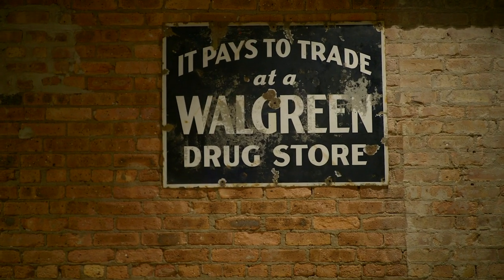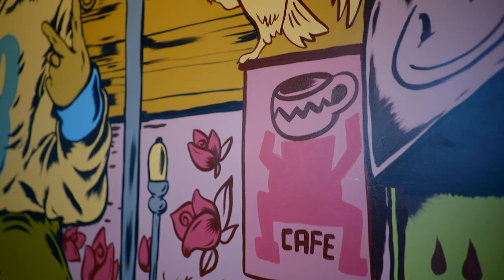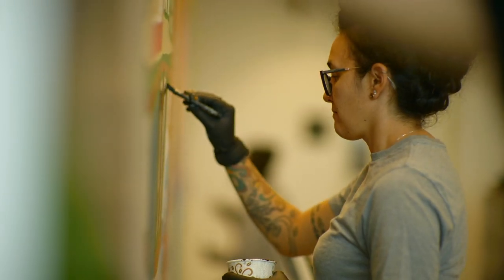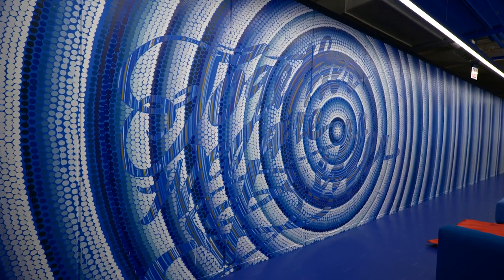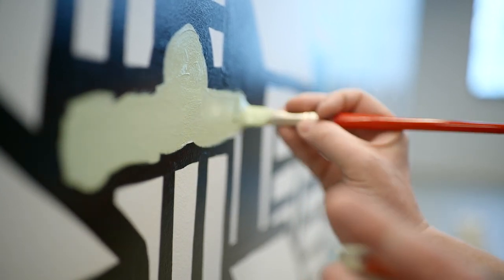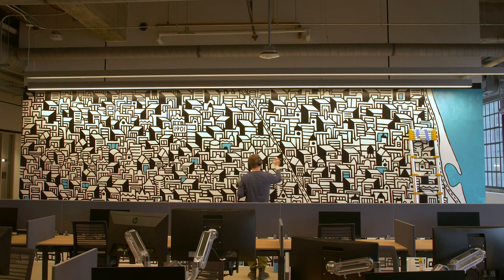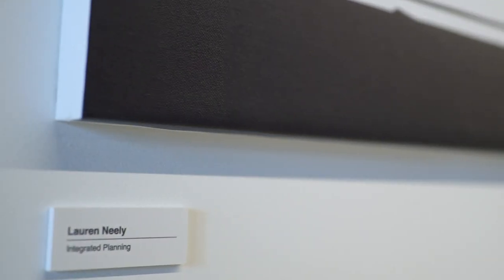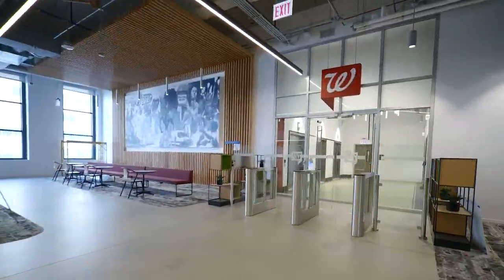For Walgreens, the Old Post Office delivers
Proudly presenting our new downtown Chicago office space – and recognizing the local artists and community artwork that made it come alive.